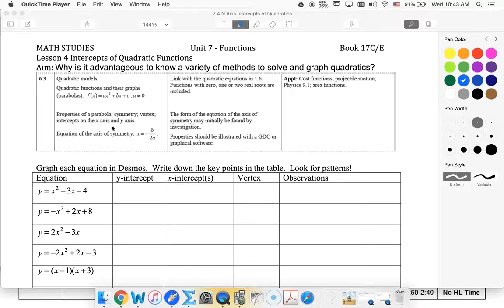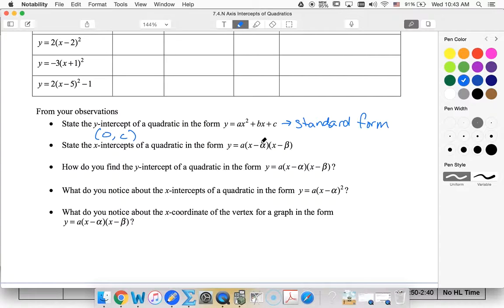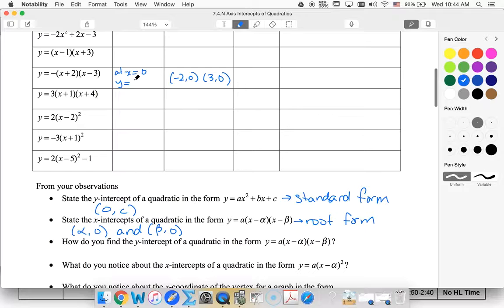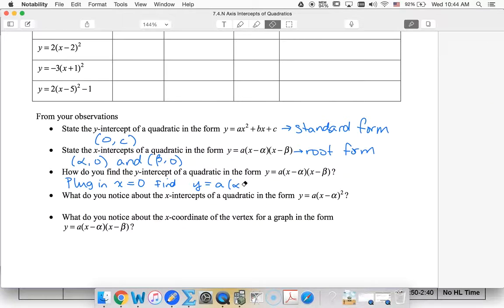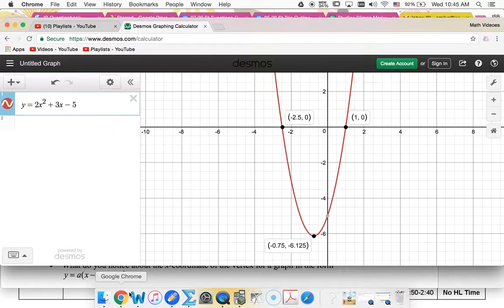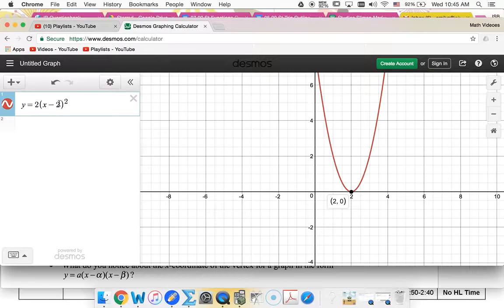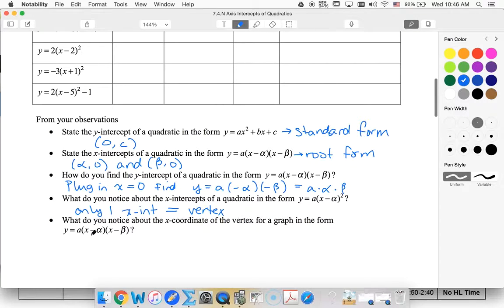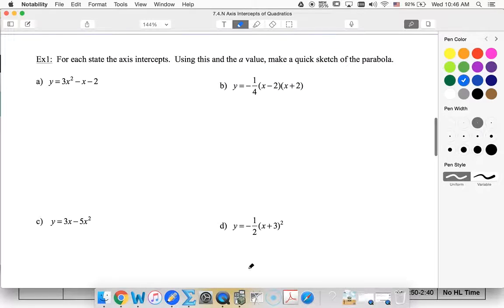IBST 6.3 7.4 Intro Intercepts of Quadratics